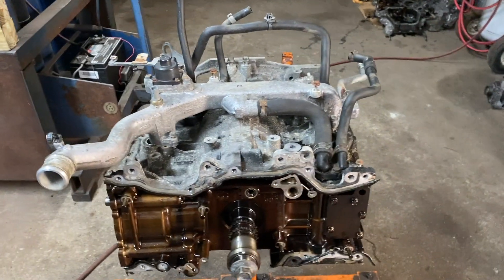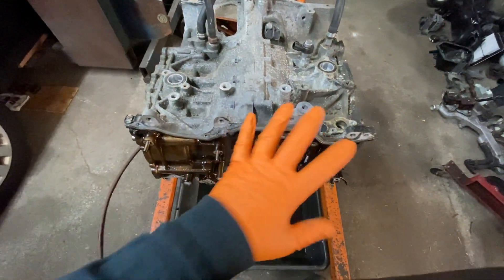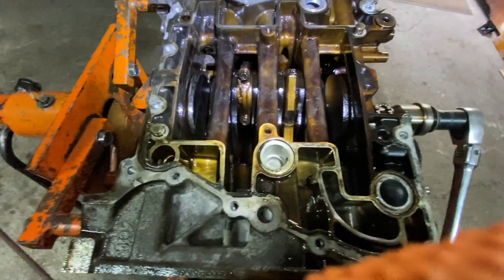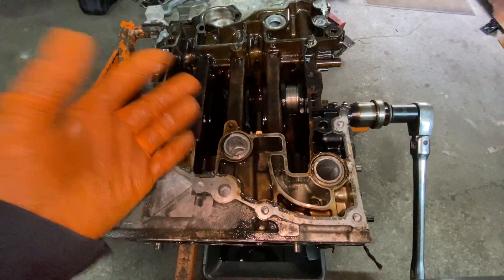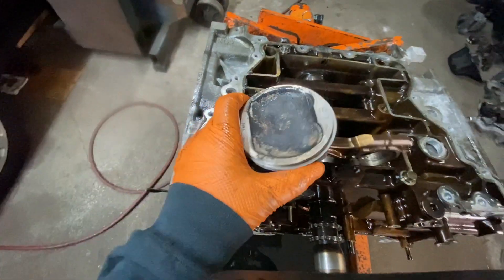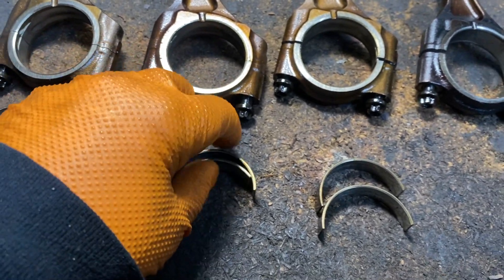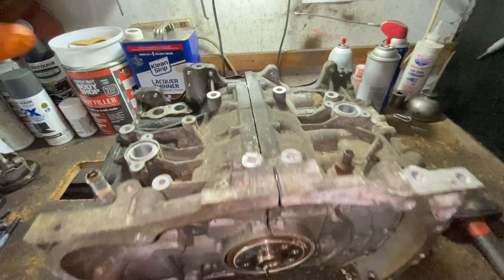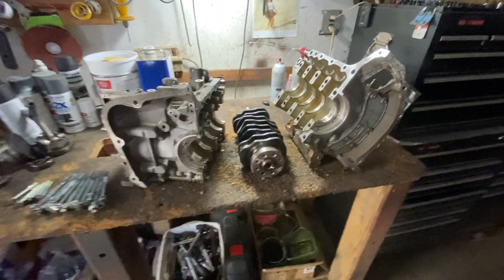Subaru FB 2.0/ 2.5L Block Split / Crankshaft Removal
Step-by-step of disassembly and splitting Subaru FB 2.0 and 2.5 block and removal of crankshaft.

💰Save money on other  vehicle maintenance and repairs :
⁉️QUESTIONS
future.